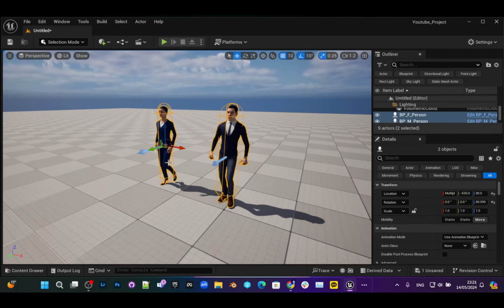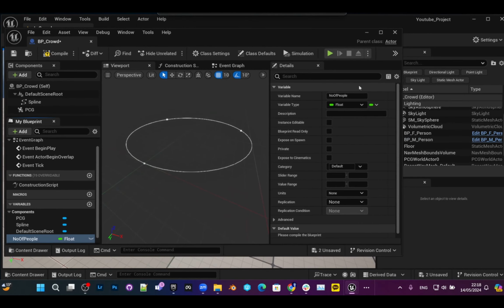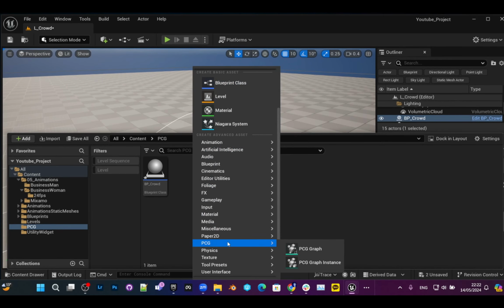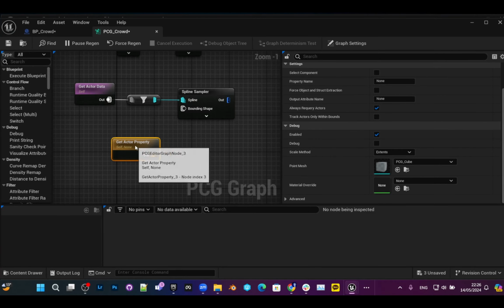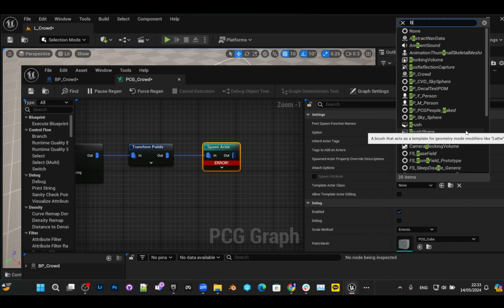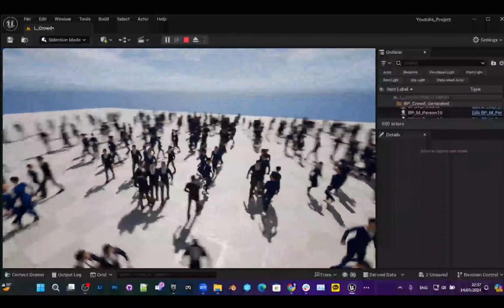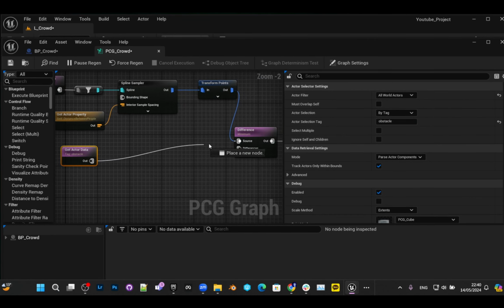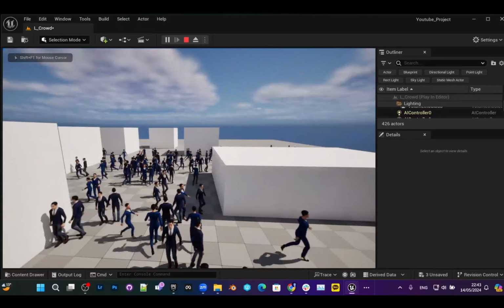PCG Crowd Simulation using Static Mesh Flip Book Animation - PART 03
In this final tutorial, you will learn how to create your own PCG simple setup using a spline controller and a PCG graph setup for crowd simulation.